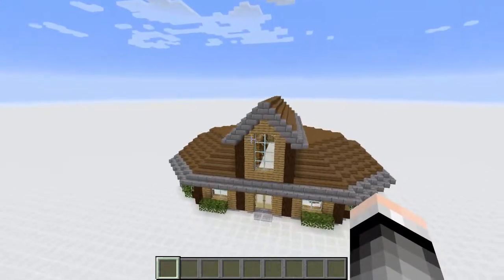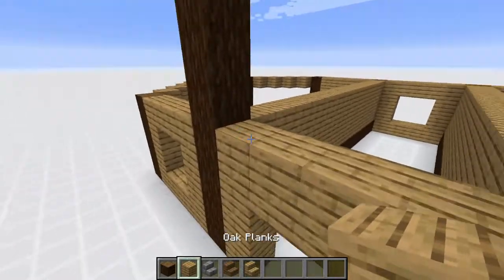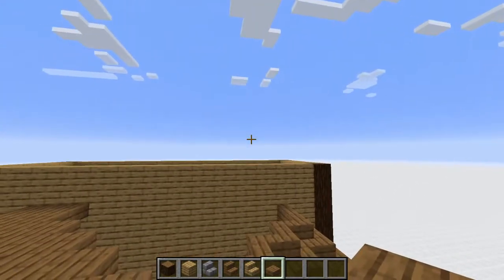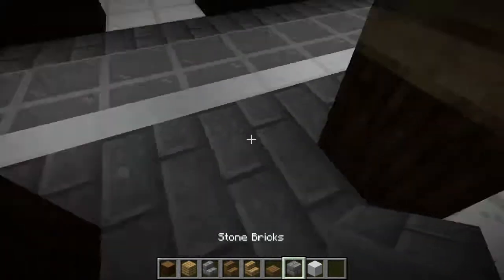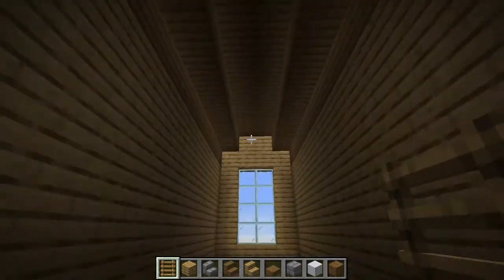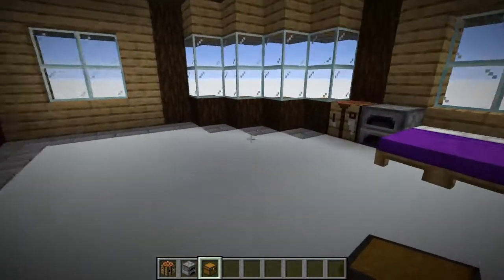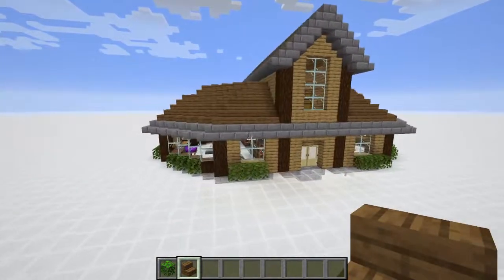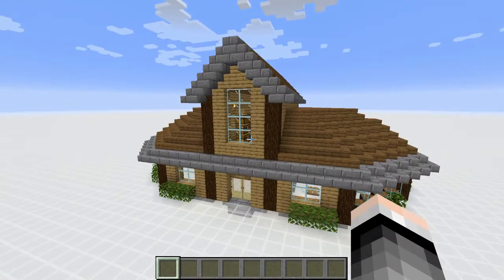Survival Friendly House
Hey guys this is my first official minecraft tutorial for a house.